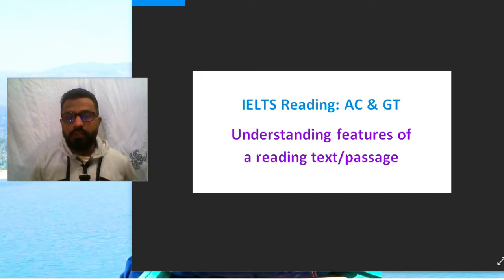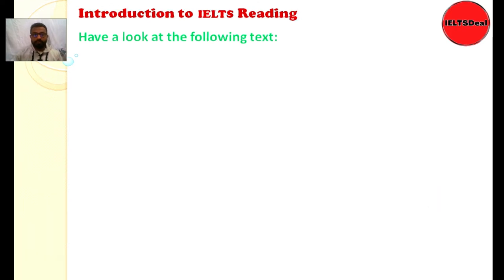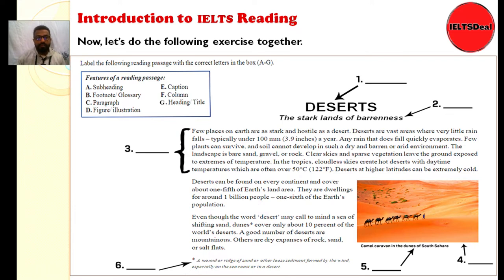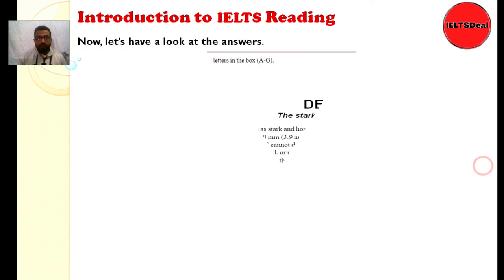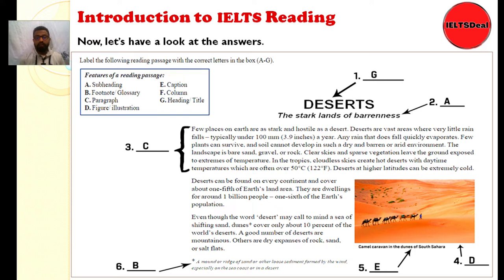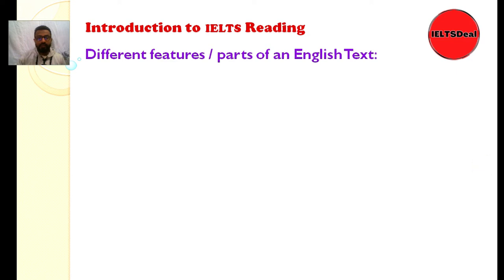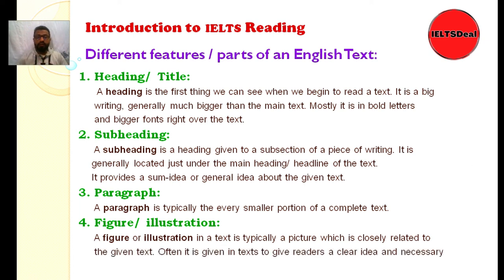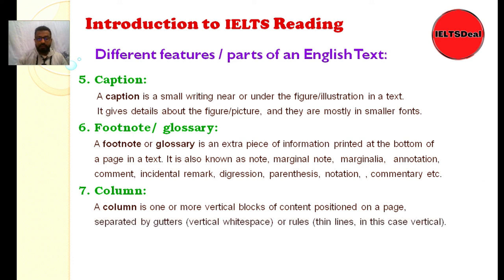IELTS Reading: একটি Reading Text-এর সকল অংশসমূহ; Features of a text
আমরা হয়ত অনেকেই IELTS Reading practice-এ বসে গেছি, কিন্তু একটি Reading text-এর বিভিন্ন অংশের নামই ঠিকঠাক জানিনা। এই short video-log-এ আমি একটি Reading text-এর বিভিন্ন অংশের নাম ও কাজ নিয়ে আলোচনা করেছি।